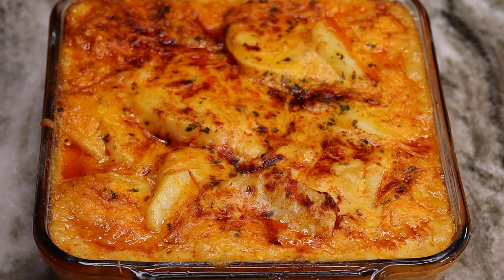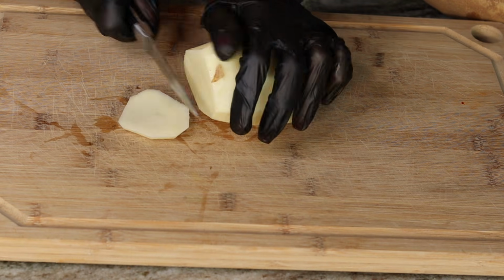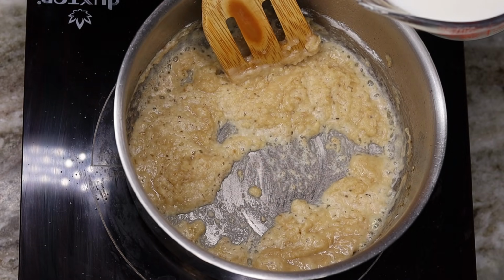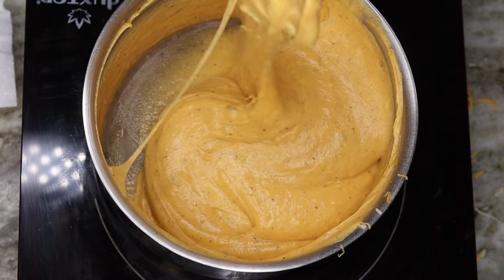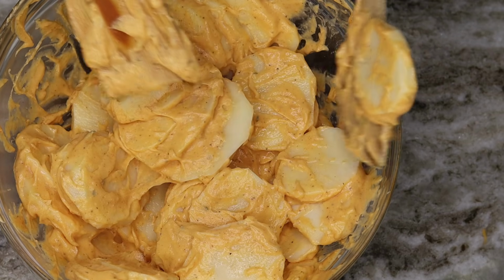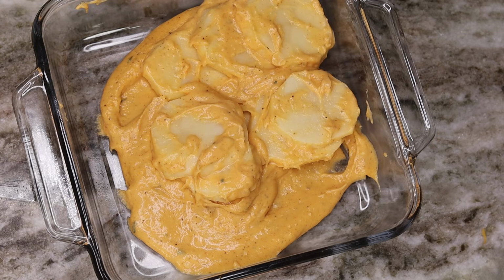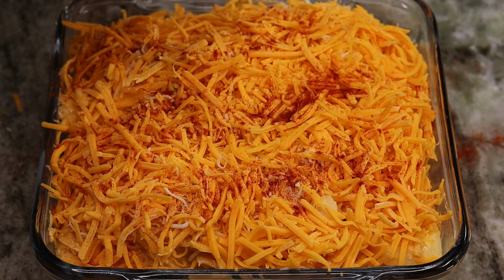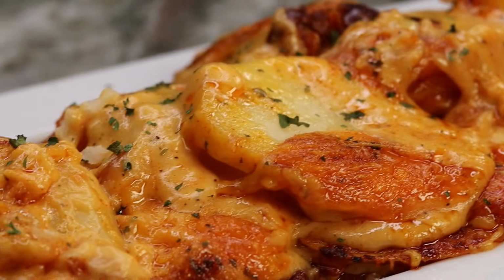Southern Scalloped Potatoes | How To Make Scalloped Potatoes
Scalloped Potatoes are an easy classic recipe, perfect for your Easter dinner, Christmas, Thanksgiving or even just for Sunday dinner.

Ingredients
4 large russet potatoes
2 tbsps. unsalted butter
2 tbsps. all purpose flour
2 cups whole milk
1 tbsp Tony Chachere's creole seasoning
1/2 tbsp onion powder
1/2 tbsp garlic powder
1/2 tsp ground black pepper
1/2 tsp whit pepper
1/4 cayenne
1 tsp paprika
1/4 tsp dried parsley
16 oz.,yellow cheddar
16 oz, Colby jack cheese